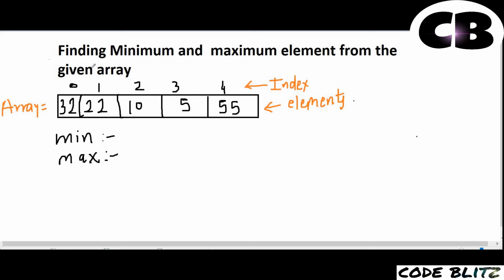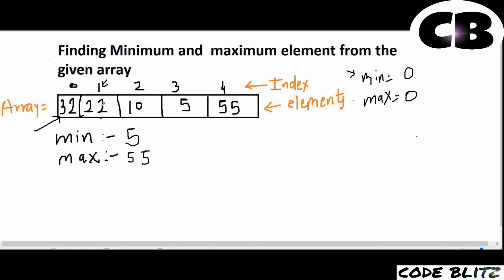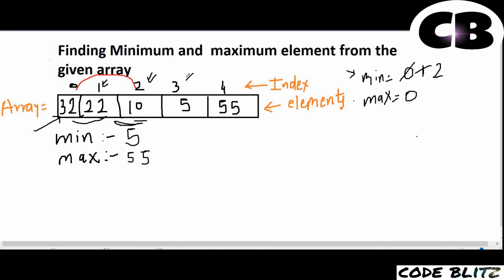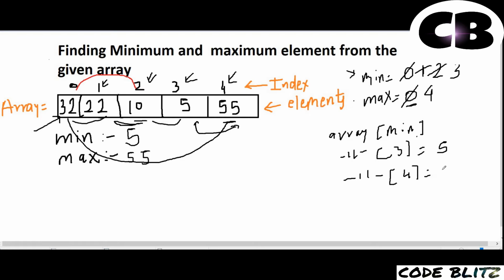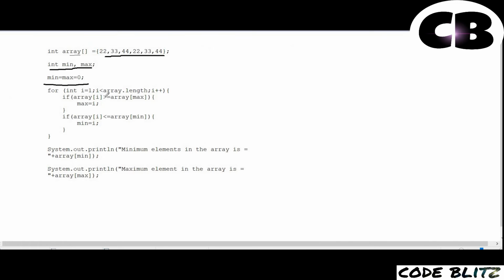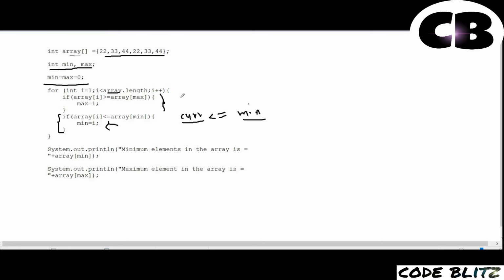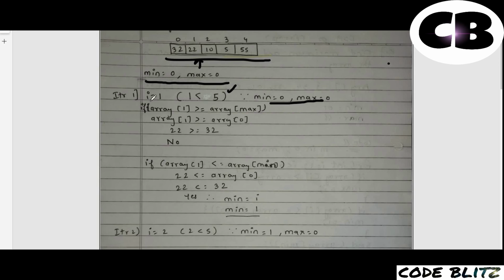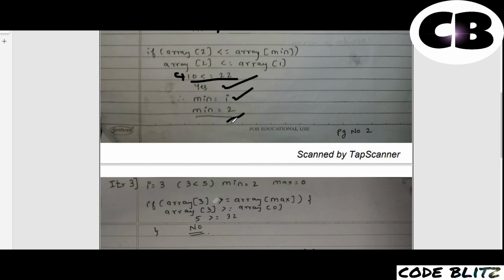Finding Minimum And Maximum Element From The Given Array|| Array DSA Amazon Cisco Microsoft Snapdeal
Do access the playlist to access all questions regarding arrays for interview